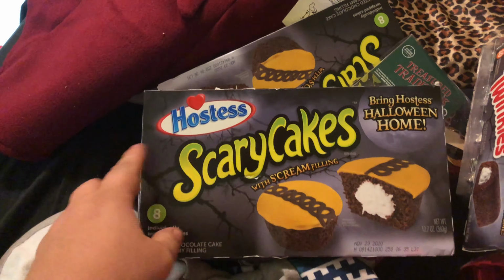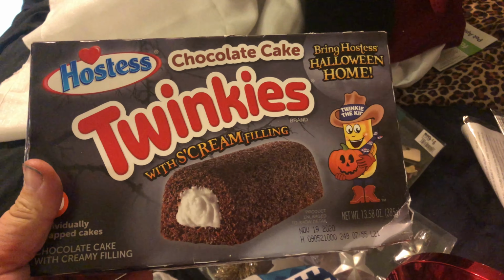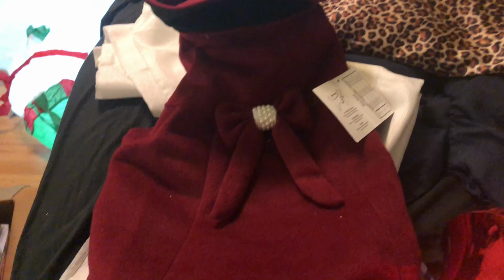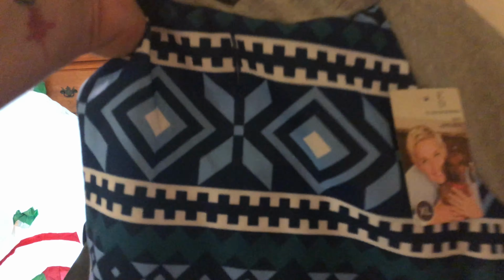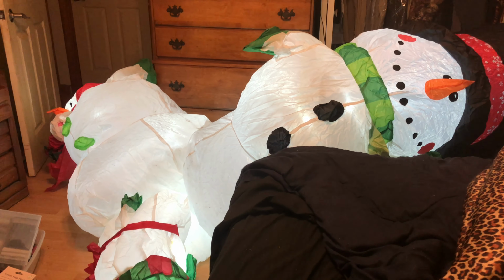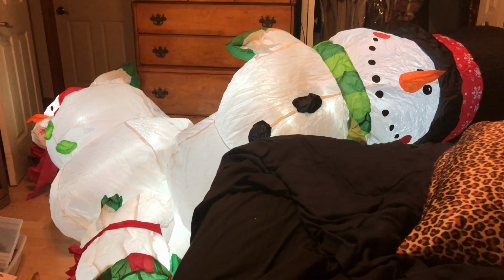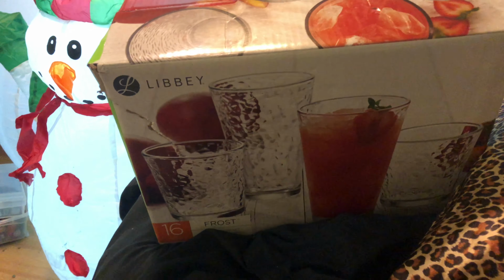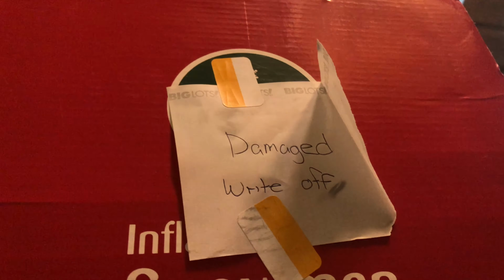Dumpster Diving At Retail Stores During The Holidays!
Dumpster diving during the holidays is one of the best times to dive you find so many more items being returned and holiday decor that is thrown out with minor issues. Come along and see what Big Lots threw out!

Dumpster diving, you win some you lose some! Sometimes you hit a massive jackpot at the dumpsters and sometimes you just chalk it up to a bust, but as a diver any haul is a haul worth saving, as we focus on saving landfills one dumpster at a time!

Hello everyone I am Krystal A.K.A. R5 I am a dumpster diver, my focus is not only saving money, and finding donations for those in need but also to save the landfills from the useless waste retail stores throw away! I am an easy going mother of three that also homeschools my children and runs my own business. so yes I'm busy but still love meeting some new amazing people. I hope you stay blessed and remember my moto "be kind you just never know what someone is going through!"
Krystal Rowe
Griffith,In 46319